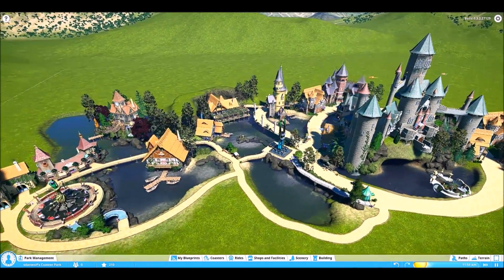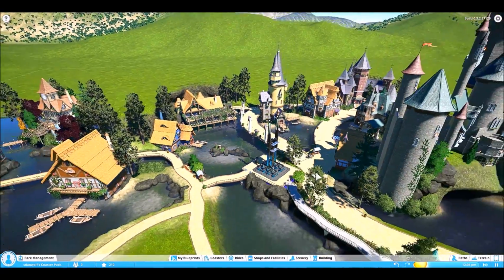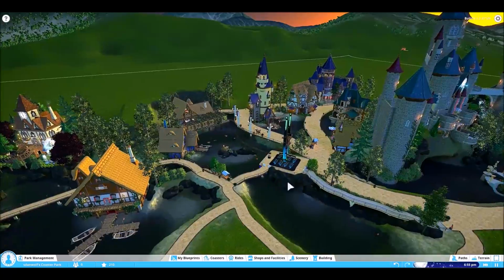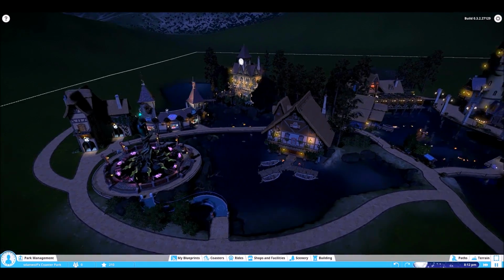Planet Coaster: Heart Stone Intro!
Hey guys! This is the first video introduction to my newest park built in Alpha 3 , "Heart Stone". It is a fantasy theme park built mainly on top of water!.

- Sdanwolf